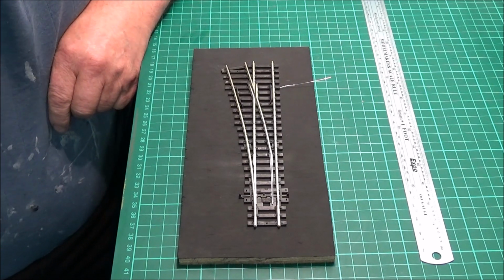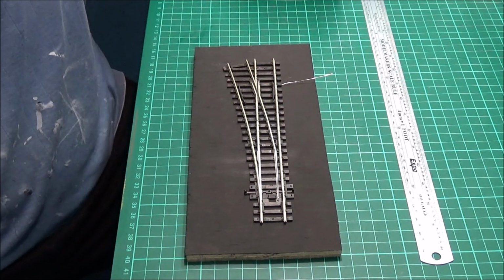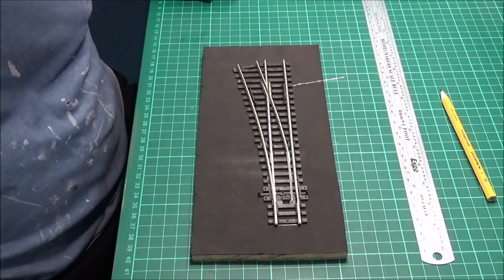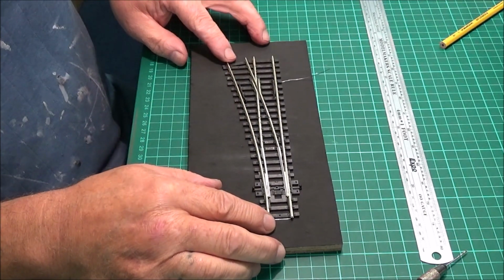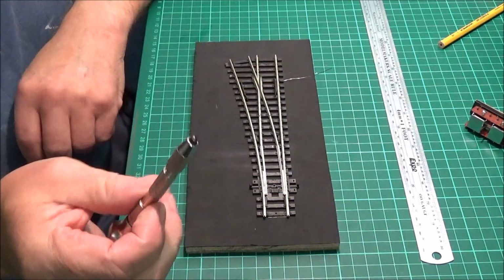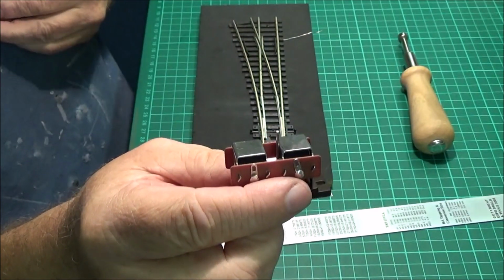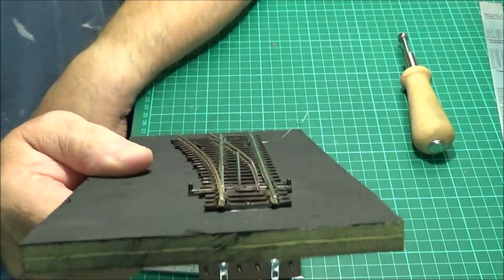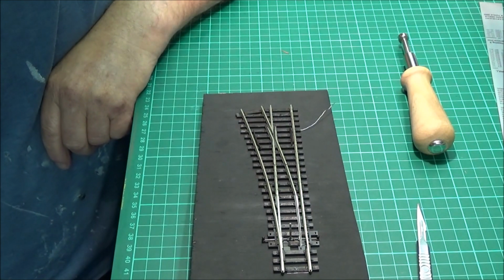Accurate Point Motor Fitting. Video #37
An easier way to fit Peco point motors under the baseboard.